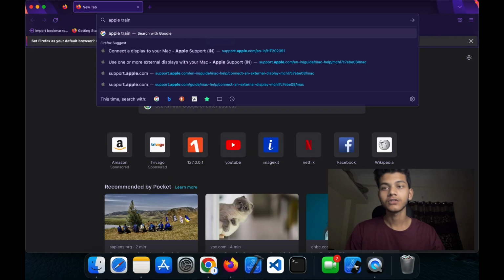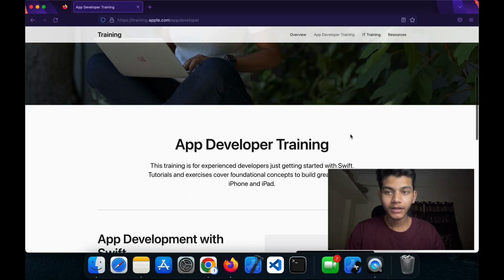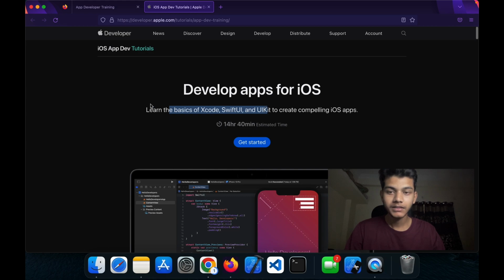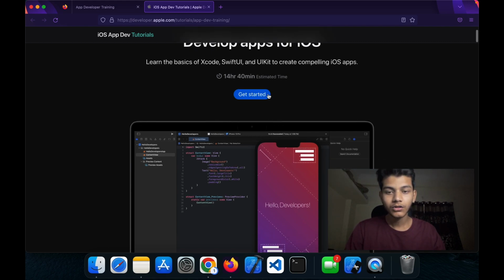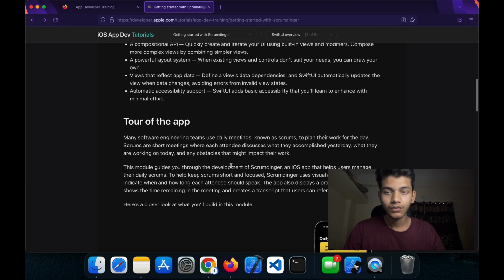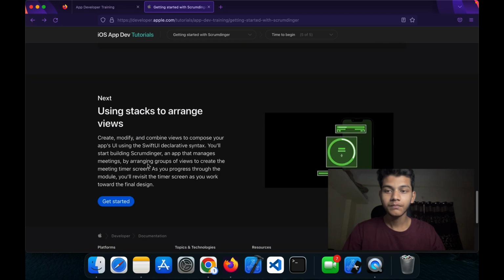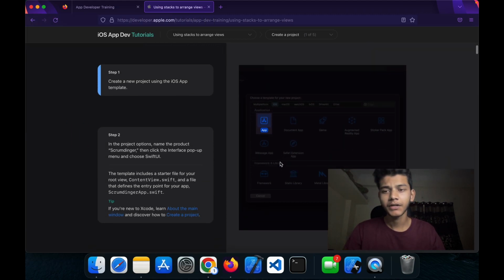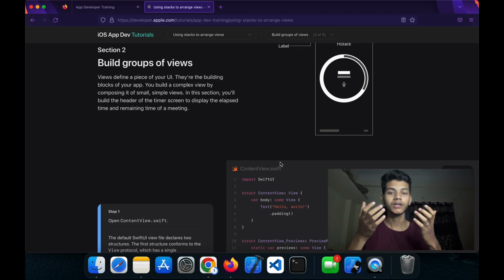How to learn iOS App Development ? | 2023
If you are thinking to find a way to learn ios development this year and build a career out of it? then you are in a perfect place.
We have discussed a small roadmap and resources from which you can start learning from.

Timestamps:
0:00: Intro
0:40: Resource
3:04: Checklist